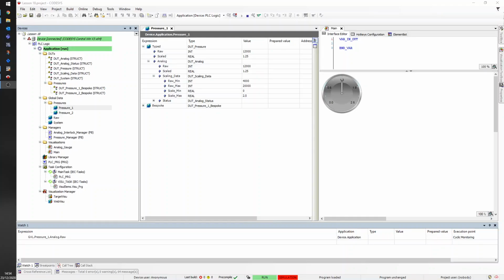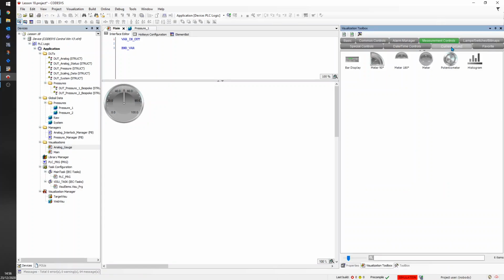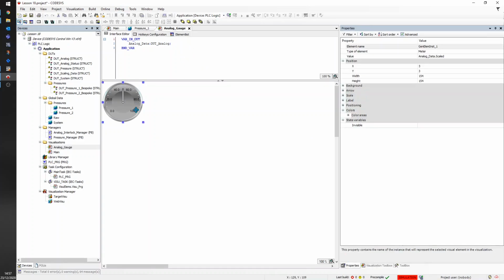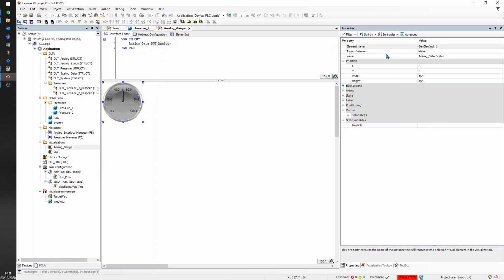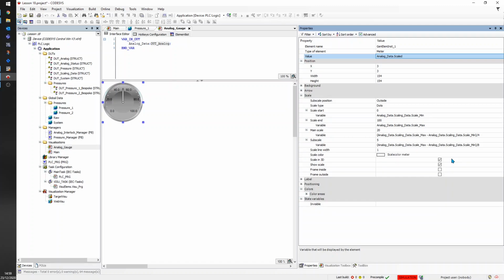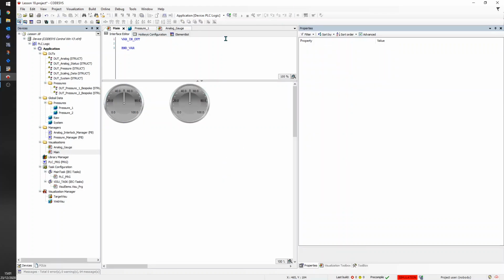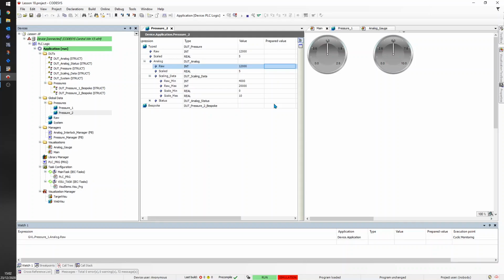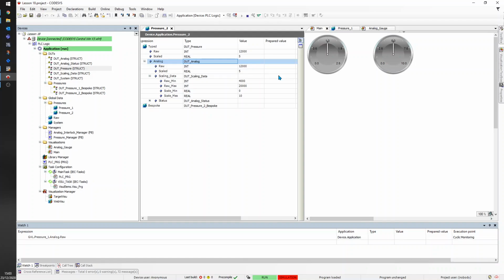CODESYS 3.5 - PLC Programming With Structures - Lesson 10 - Visualisations & Structures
In this lesson we look at how to use structured data inside HMIs, SCADA systems and visualization environments, and how to build visual elements that accept structures directly. Although this example uses Codesys, the concepts apply across many platforms. WinCC, for example, now supports passing structures into faceplates, and the principles work in a very similar way.

We start by examining the custom Analog Gauge visualization. This gauge is not the default Codesys gauge but a user made visualization built to accept a DUT_Analog structure. When you drop it onto a visualization page, Codesys prompts you to assign a structure. It will only allow compatible structures, which ensures that the object always receives the correct type of data.

Inside the visualization we open the declaration area and define an INOUT parameter called analog_data, typed as DUT_Analog. Because visualizations in Codesys use references internally, only a pointer is passed to the structure, keeping things efficient. From there we configure the gauge by mapping its properties to elements inside the structure. The value is mapped to analog_data.scaled, and the scale limits are mapped to analog_data.scaling_data.raw_min, raw_max, scale_min and scale_max. The visualization then performs small calculations for the scale divisions.

The important point is that all the gauge needs is the structure. It does not need individual tags for raw value, max value, status and so on. As long as the structure contains those fields, the gauge can extract and use them. If the structure grows in the future, the visualization automatically gains access to those new elements without any interface changes.

We then test this with two different pressure instruments. Each pressure transmitter has its own global variable list containing its own typed and bespoke structures. Because each pressure instrument contains an Analog structure inside its DUT_Pressure, both are compatible with the gauge. Updating the scaling data in pressure2 immediately updates its visualization without affecting pressure1.

The lesson also shows that this approach scales easily. If you later create a Level structure that also contains a DUT_Analog, the same gauge can be reused for level transmitters with no extra work. As long as your equipment uses common structured types under the hood, your visual objects remain reusable and consistent.

By the end of the lesson you will understand how to build visualization objects that accept structured data, how to map structured elements to graphic properties and why this approach dramatically reduces engineering time, tagging effort and maintenance work in large SCADA or HMI projects.